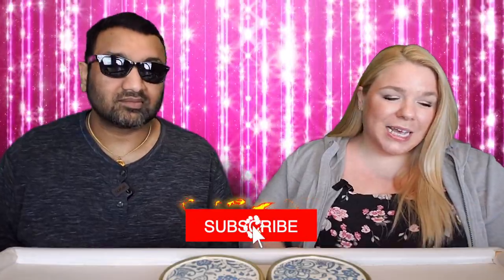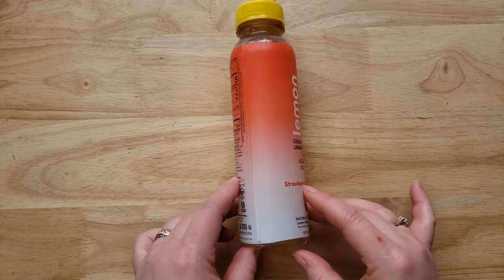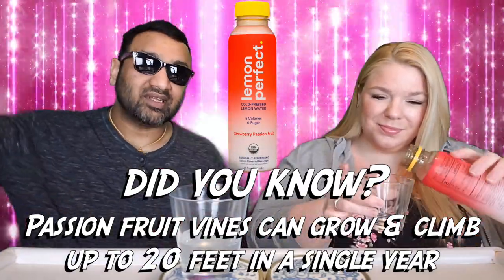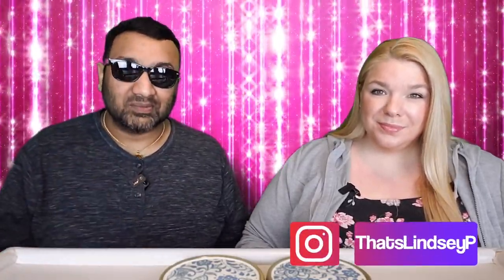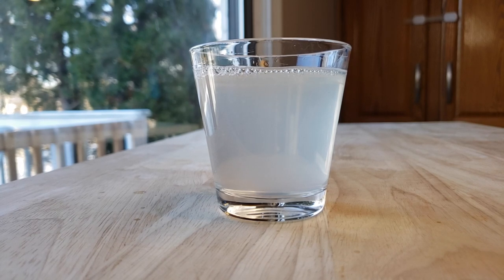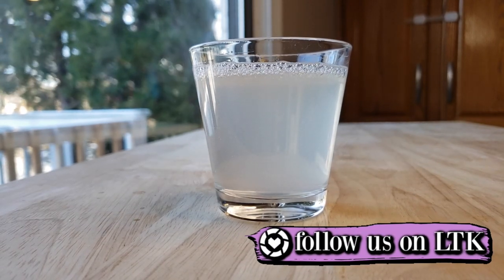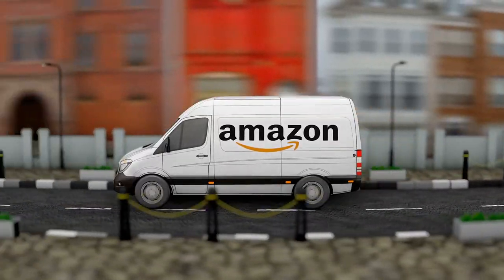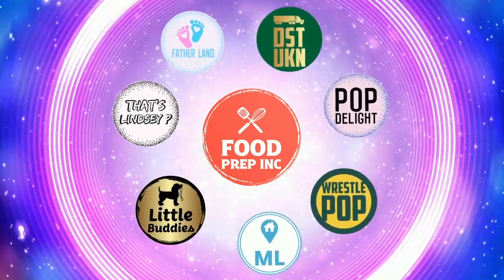Lemon Perfect Strawberry Passion Fruit Review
Lemon Perfect Strawberry Passion Fruit Review. Tags: Lemon Perfect Dragon Fruit Mango, Lemon Perfect Just Lemon, Lemon Perfect Blueberry Acai, Lemon Perfect Peach Raspberry, Lemon Perfect Pineapple Coconut, Lemon Perfect Strawberry Passion Fruit.

SHOP THIS VIDEO
Lemon Perfect Strawberry Passion Fruit